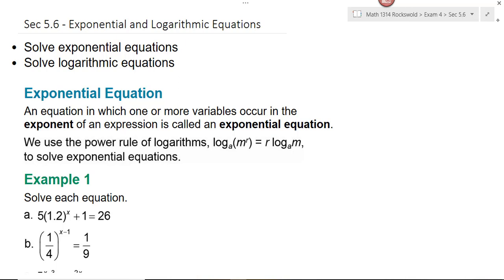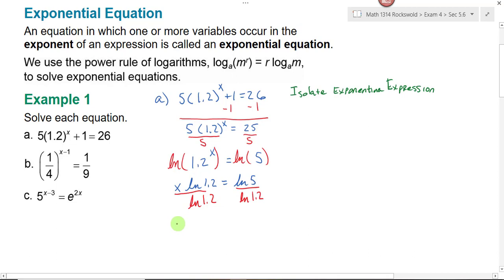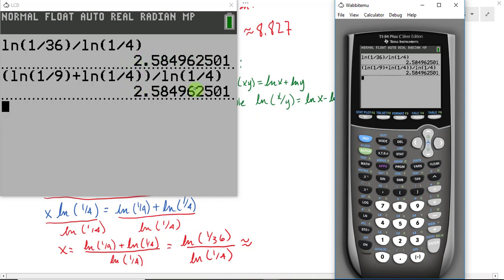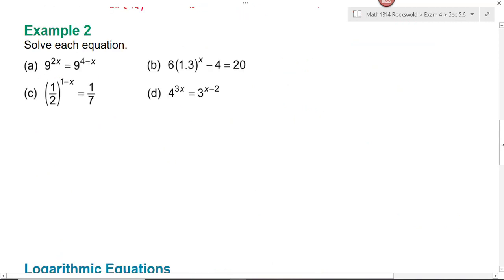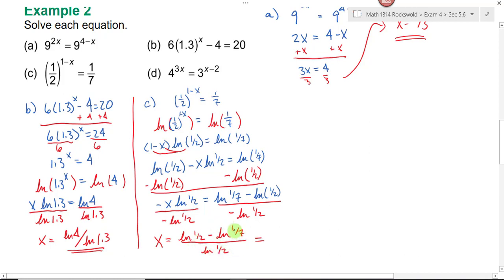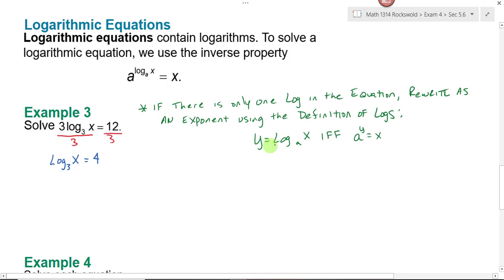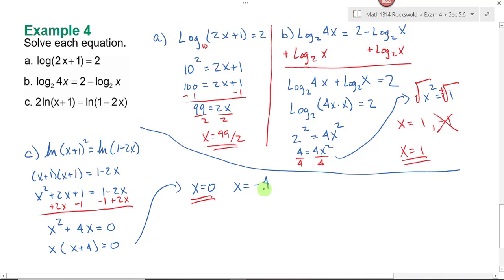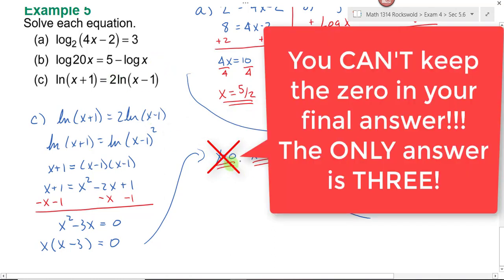Sec 5.6 Exponential and Logarithmic Equations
This lecture is based on Rockswald's 6th edition College Algebra book.  It coverse Section 5.6, Exponential and Logarithmic Equations.